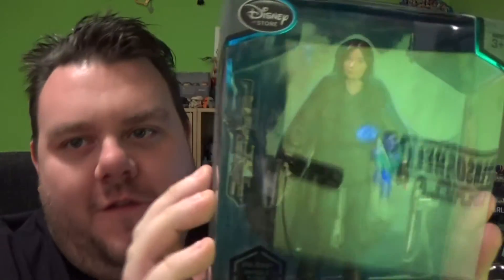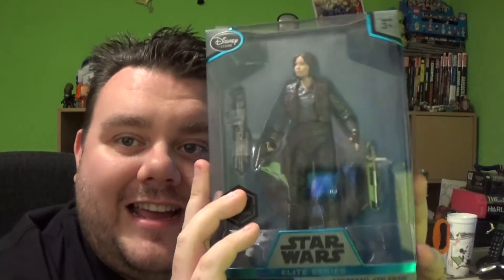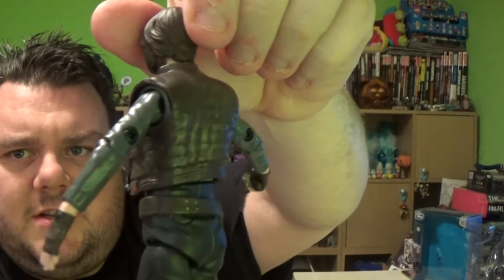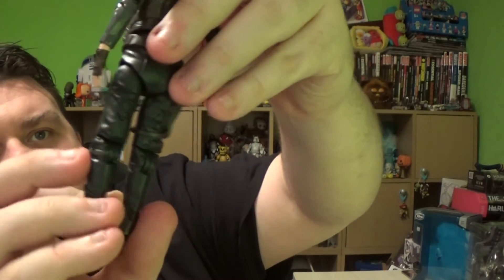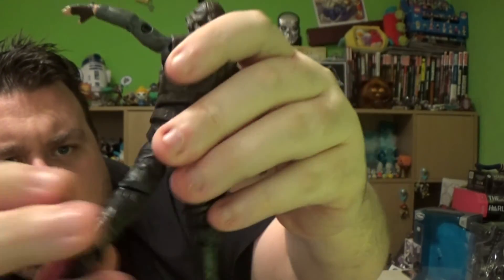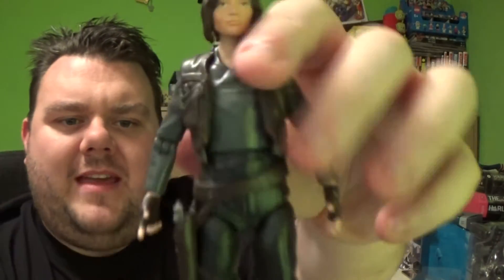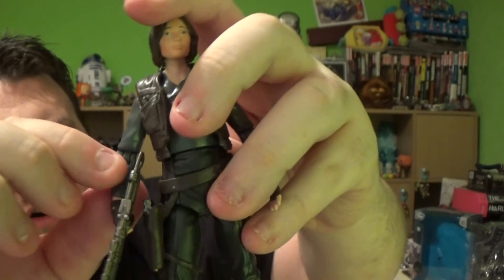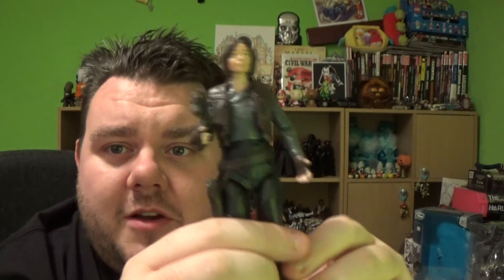Star Wars Rogue One Elite Series Sergeant Jyn Erso Die-Cast Action Figure Unboxing Review